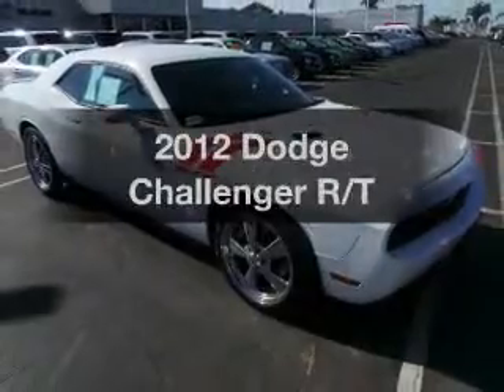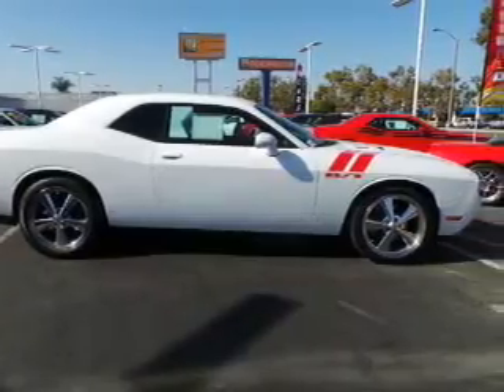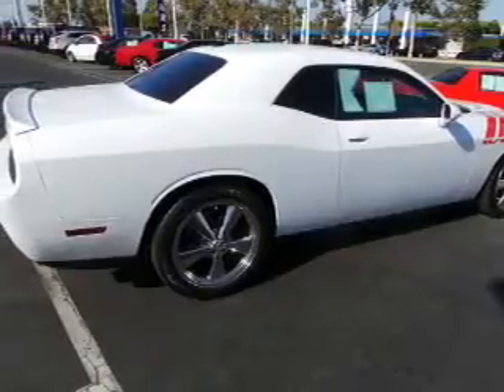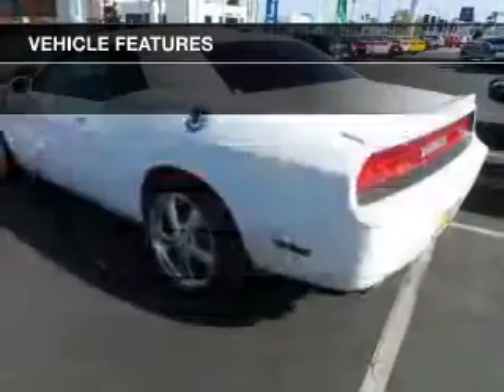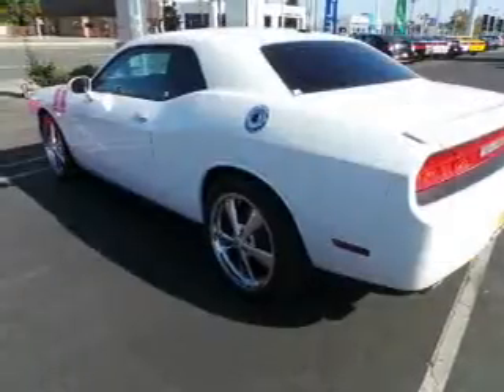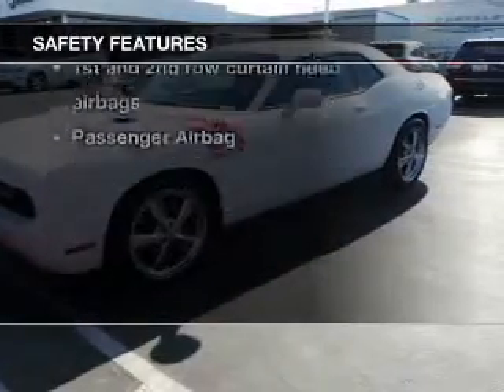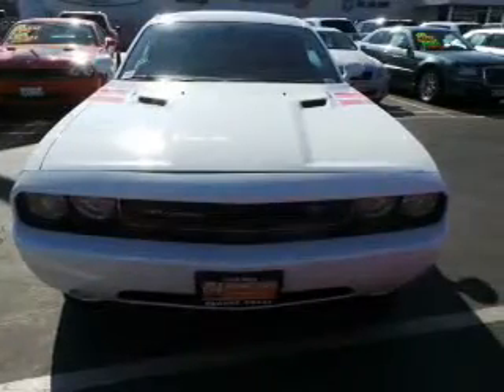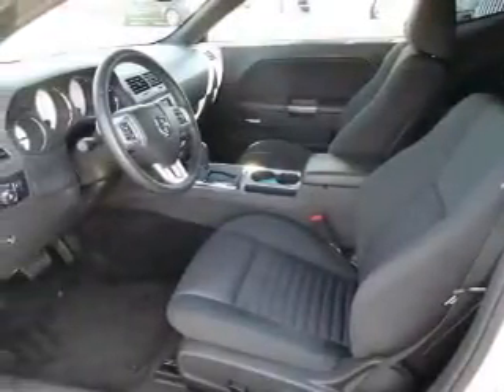2012 Dodge Challenger - COSTA MESA CA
Year: 2012
Make: Dodge
Model: Challenger
Trim: R/T
Engine: 5.7 liter 8 cylinder 16 valve
Transmission: Automatic
Color: Bright White
Mileage: 20142
Address:
2929 HARBOR BLVD